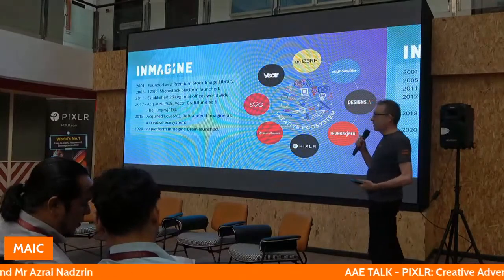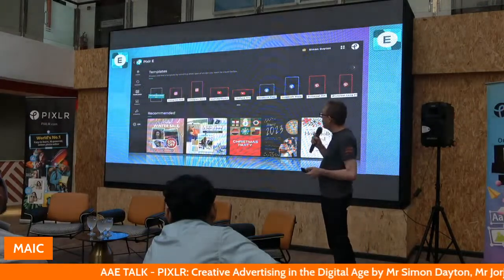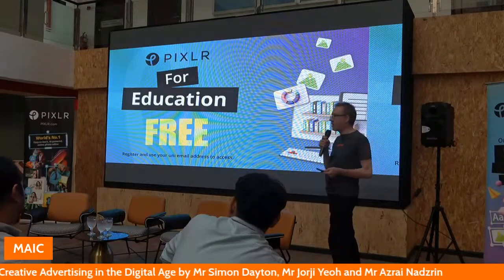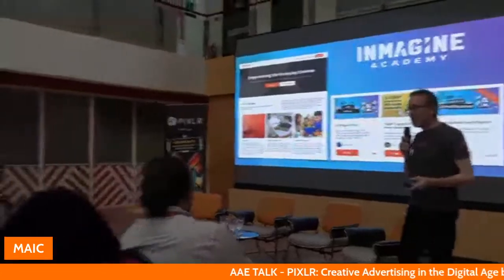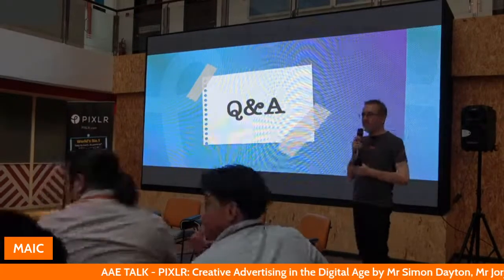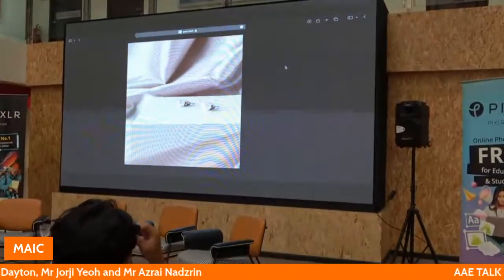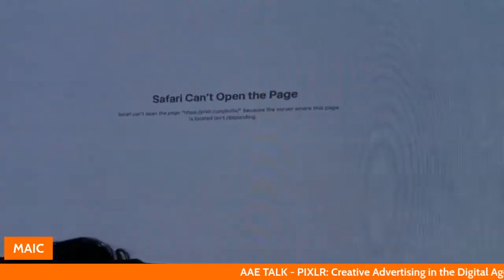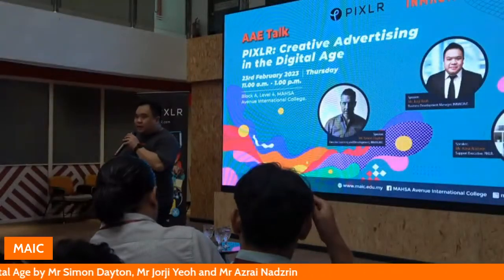Creative Advertising in the Digital Age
Thank you to the Pixlr team for hosting a talk on "Creative Advertising in the Digital Age".

Without the hard work and dedication of the SOCMT students and lecturers, this event would not be possible.

Stick around if you liked what you saw; there's more exciting stuff coming up.

If you missed out the event, fret not, let's enjoy the throwback video!!